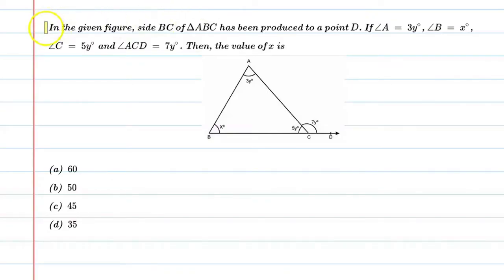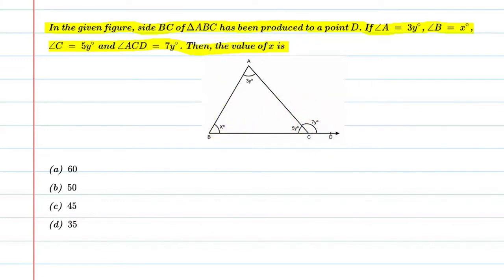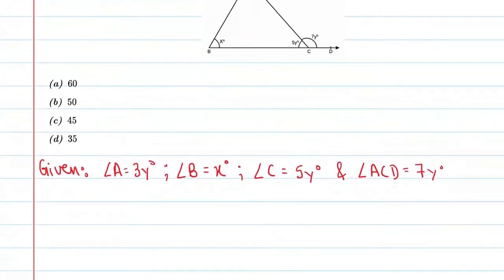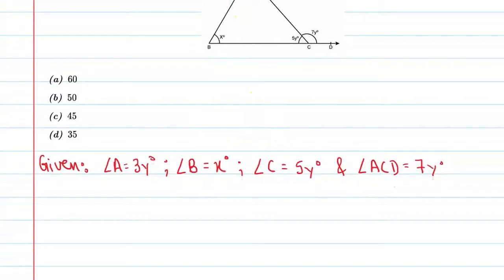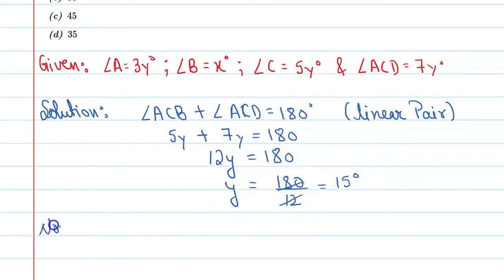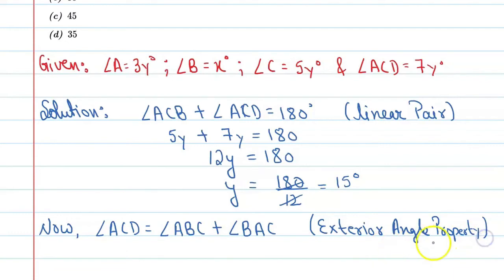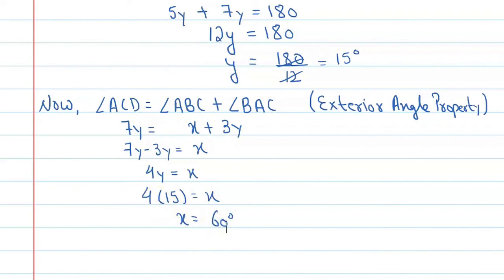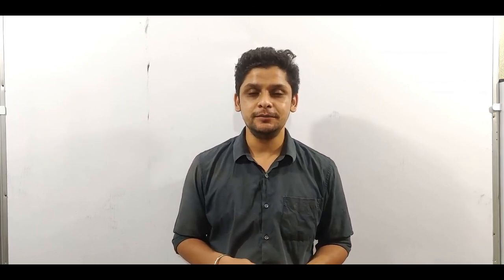In the given figure, side BC of △ABC has been produced to a point D. if ∠A=3y°, ∠B=x° ∠C=5y° and ∠AC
Que.In the given figure, side BC of △ABC has been produced to a point D. if ∠A=3y°, ∠B=x° ∠C=5y° and ∠ACD=7y°. Then the value of x is
From the Chapter: Lines & Angles Chapter-6 for Class 9th
Concept Applied:Exterior Angle

1. Free Online Live Maths Classes Schedule
2. NCERT Textbook Video Solutions
3. Latest Updates Related To CBSE & Your Studies
4.Counselling Sessions
5.Free Study Material.